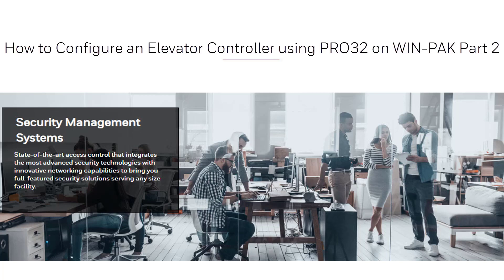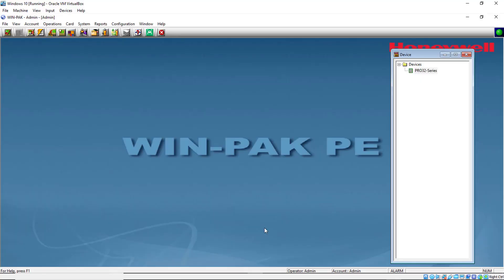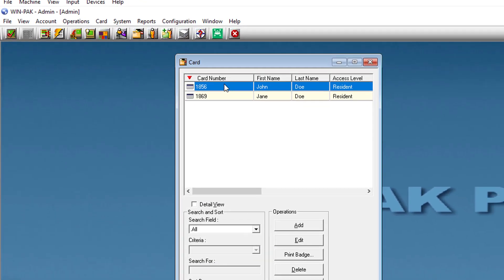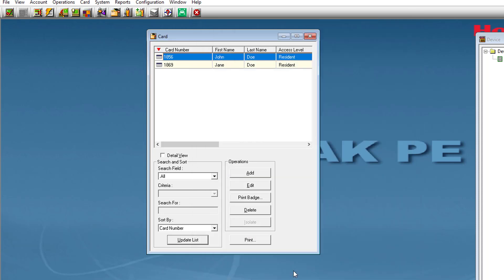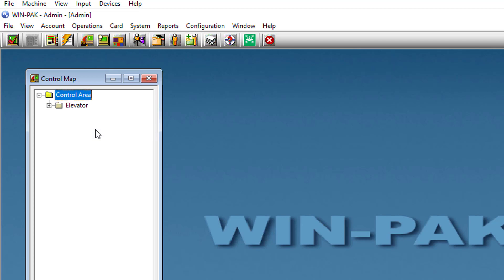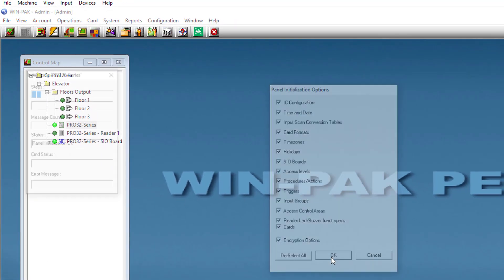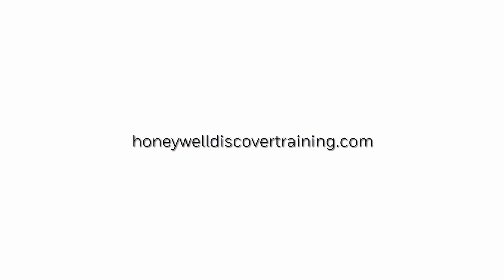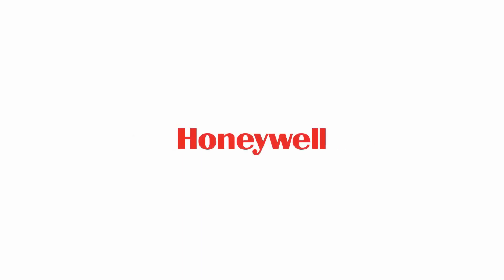How to Configure an Elevator Controller Using PRO32 on WIN PAK (Part 2) - Honeywell Support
Watch this step by step guide to configure an elevator control using a PRO32 panel through WIN-PAK.